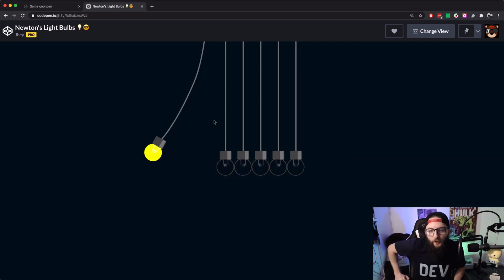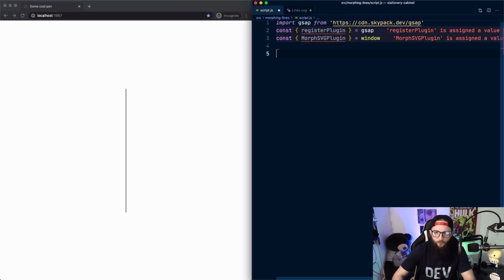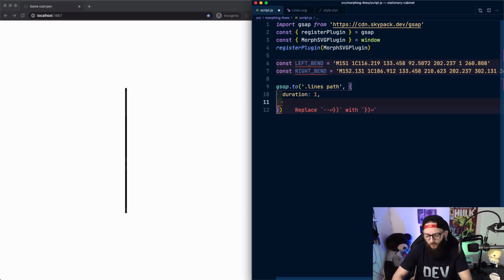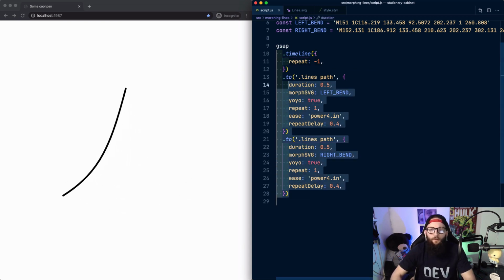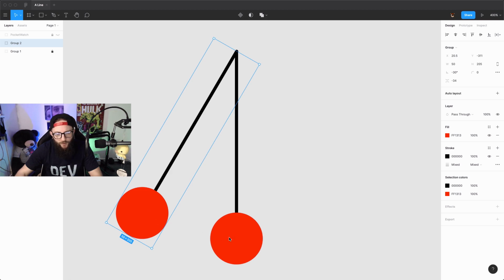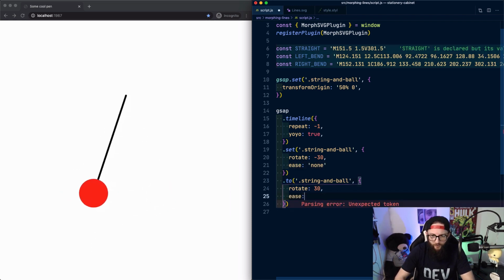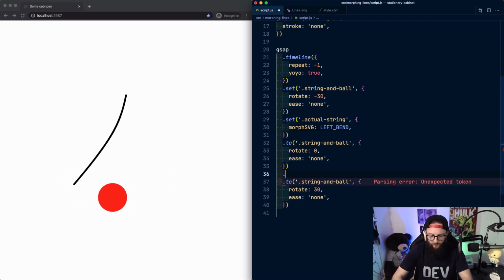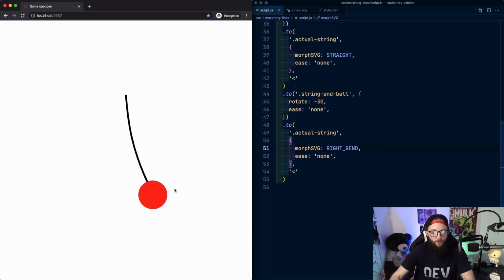Animate Bendy Strings with GreenSock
Ever wondered how to animate bendy lines or morph shapes?
That's what we tackle today in this "casual" walkthrough using SVG and GreenSock JS